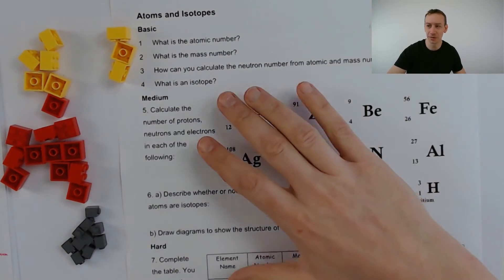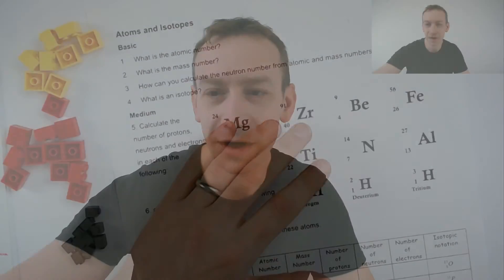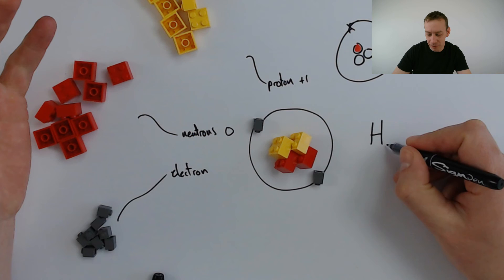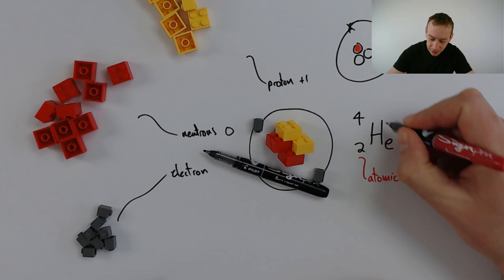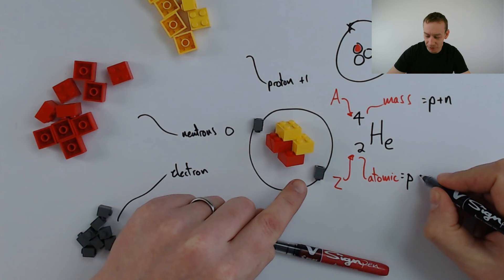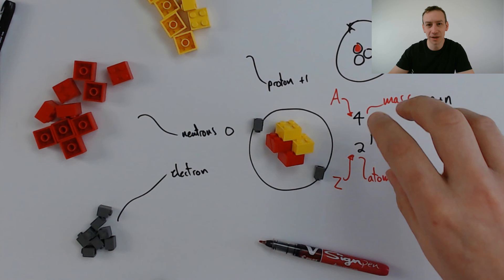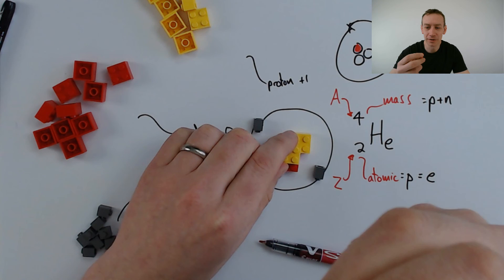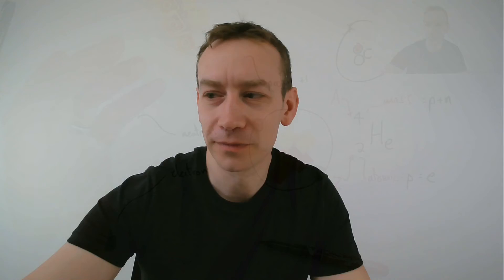GCSE LIVESTREAM (Isotopes) - Monday 23rd March 2020 - Part 1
Lewis